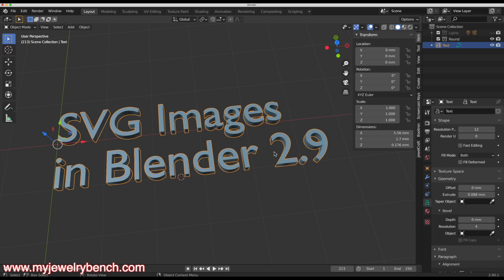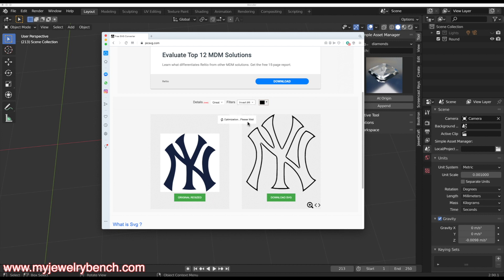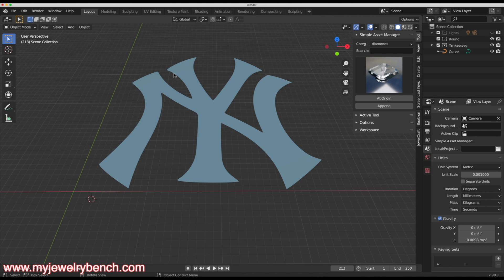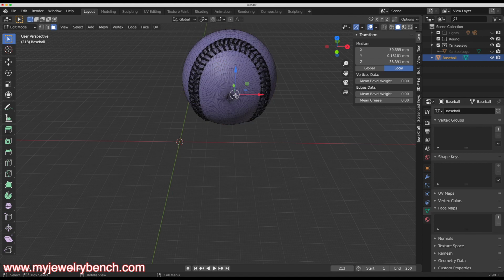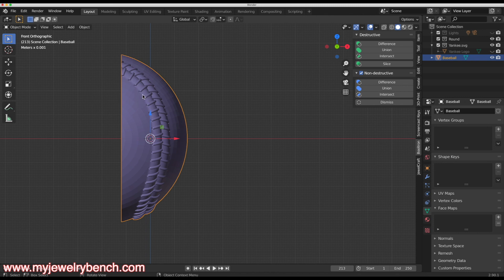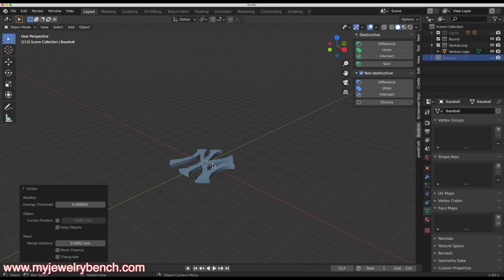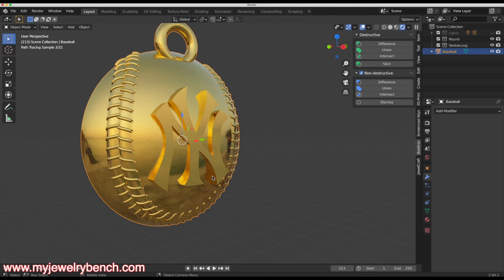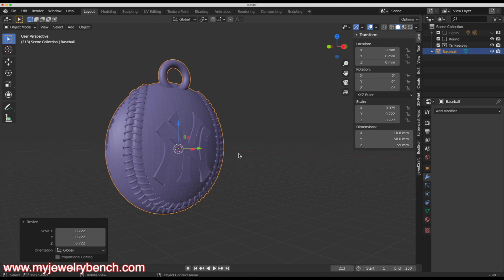Blender 2.9, Importing SVG Files and Modeling with them!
In this video, I'm going to cover the use of image files, converting them to an SVG File, then Importing it into Blender 2.9.  From there, I'll show you quickly how to make a simple pendant from the svg file and a 3d model of a baseball!  Enjoy.